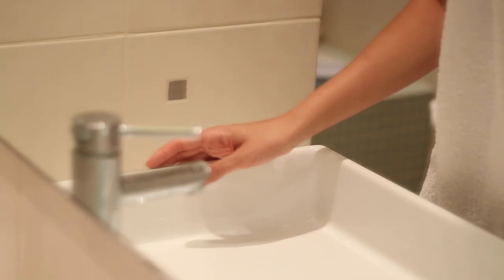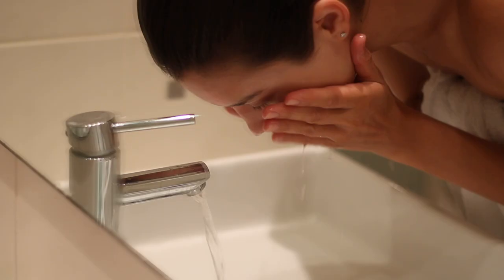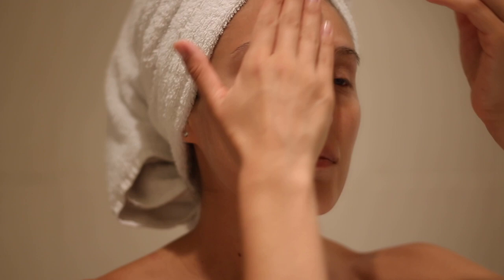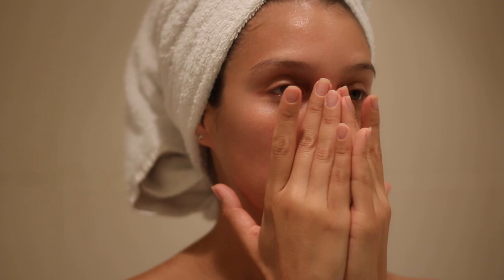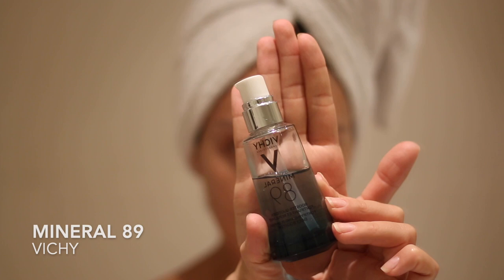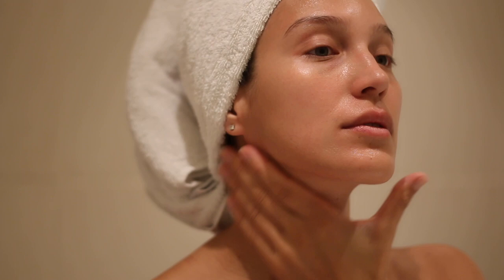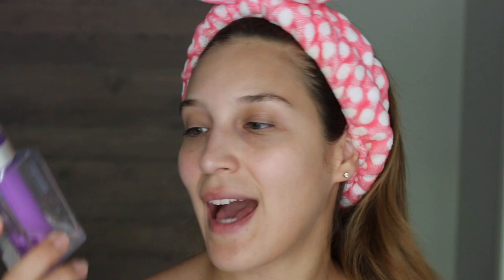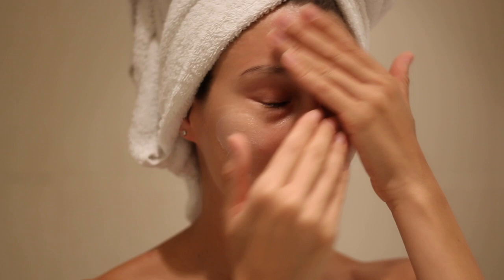EVERYDAY SUMMER SKINCARE ROUTINE FOR GLOWY SKIN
Hello and welcome back! Today's video is all about my current skin care routine to achieve healthy glowy looking skin. a very easy yet effective regime. Straight to the point advice that will get your skin looking even and radiant in no time!